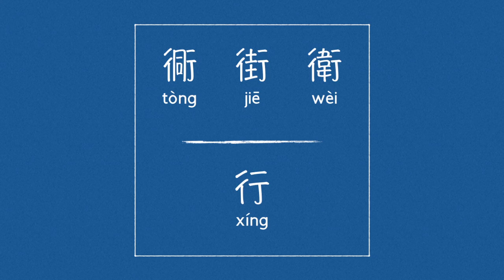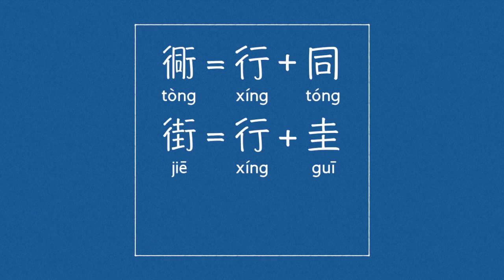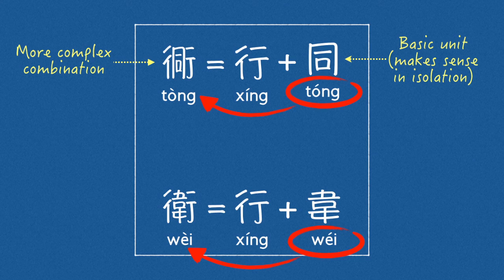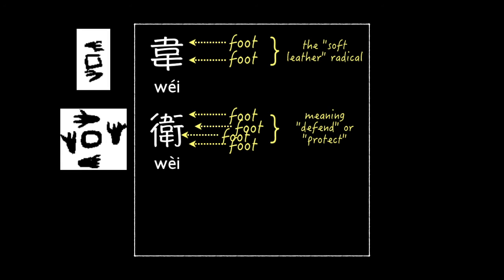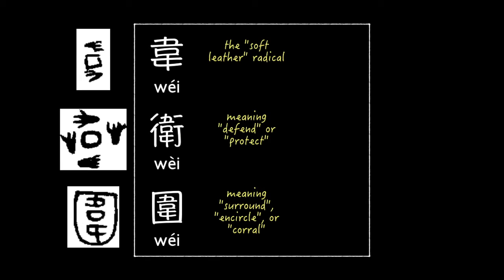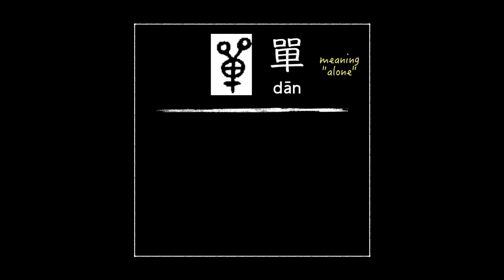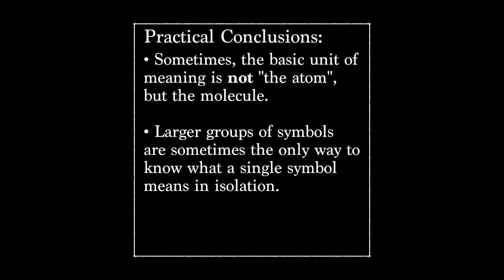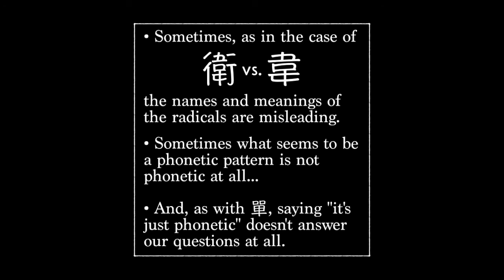[關於康熙部首03] The "atoms" of the Chinese written language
"...we can't always understand the character better by breaking it down into smaller and smaller pieces; sometimes, instead, we have to put the atoms together into molecules, and figure out what the relationships between them might be."